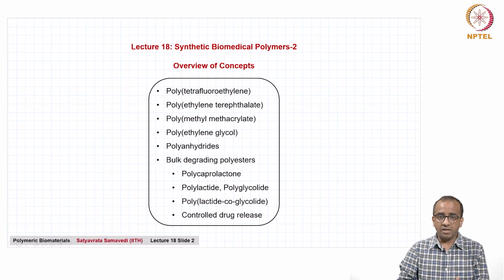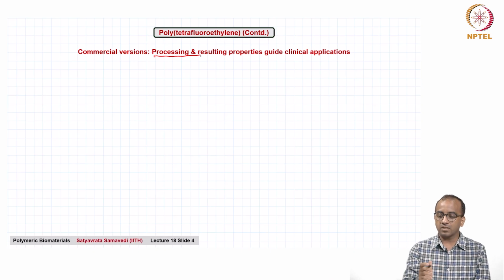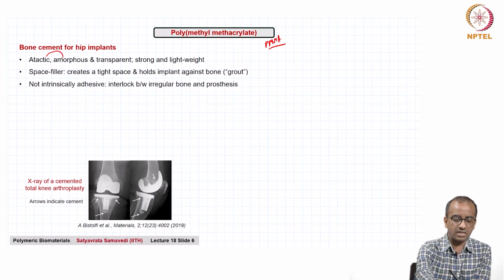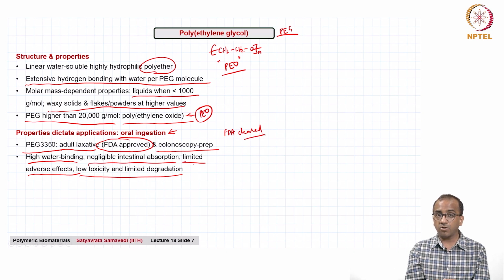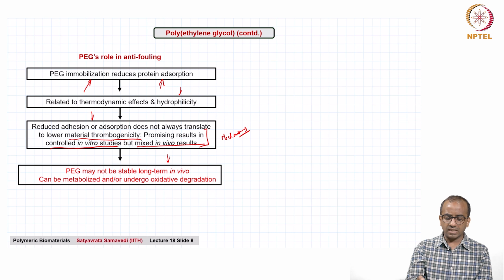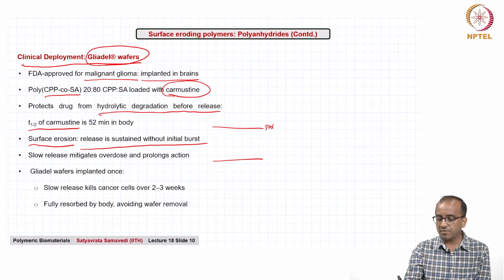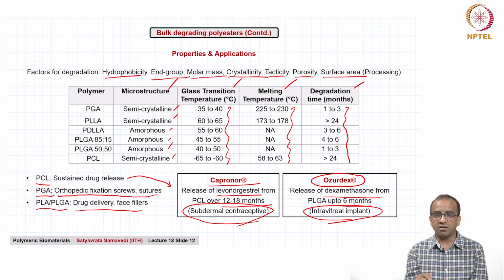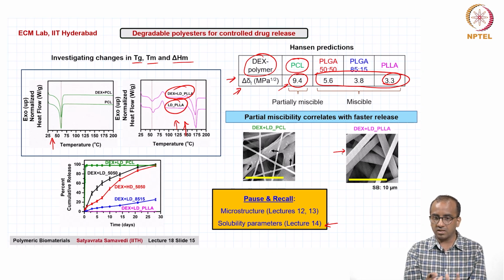Lec 18: Synthetic Biomedical Polymers-2 | Polymeric Biomaterials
This lecture covers the following concepts: Structure-property-function-application relations; PTFE: Teflon FEP, ePTFE, Vascular grafts; PMMA: Bone Cement; PEG/PEO: Anti-fouling surfaces; Polyanhydrides: Drug release; Degradable Polyesters: PLA, PGA, PLGA, PCL, drug release case study. This video is part of an NPTEL course on "Polymeric Biomaterials: Structure, Properties, Function and Performance" offered by Dr. Satyavrata Samavedi.